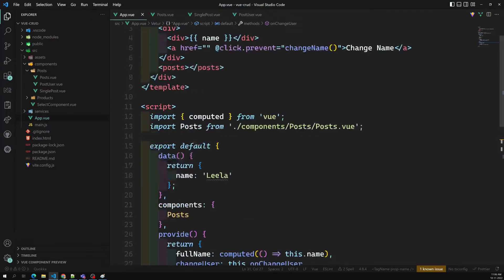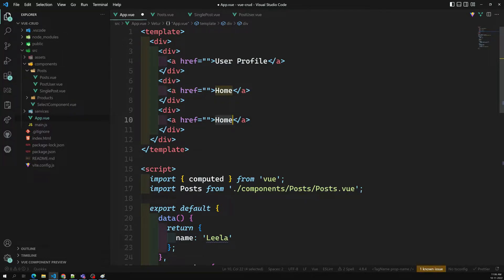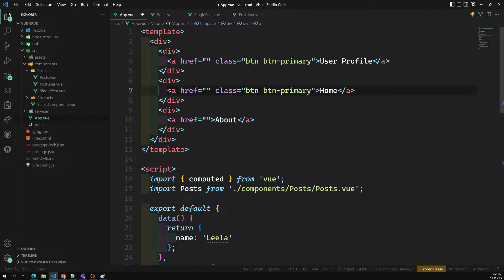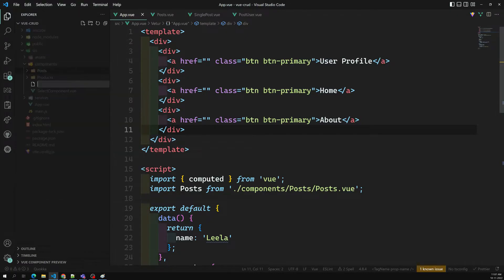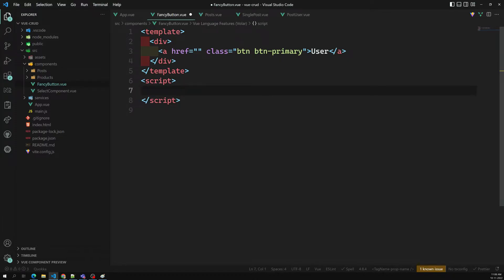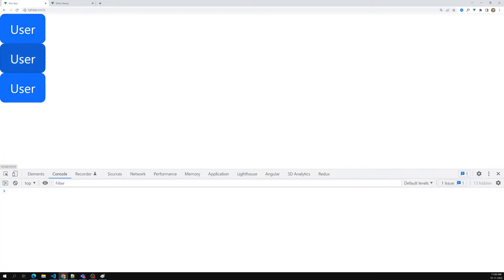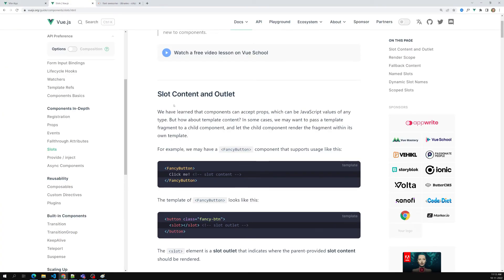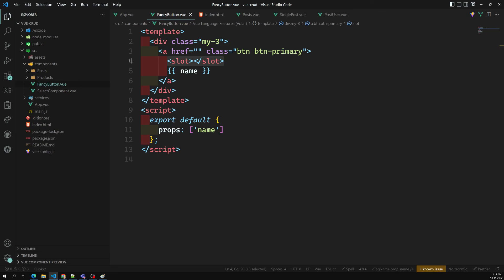28. Slots in Vue Simplified. How to use Slots in Components - Vue 3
In this video we will see about the slots in Vue